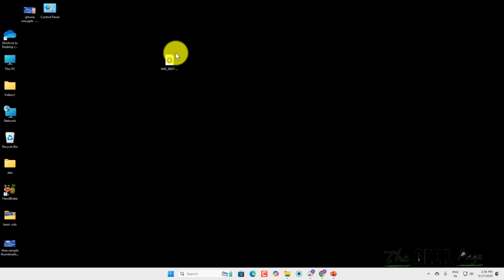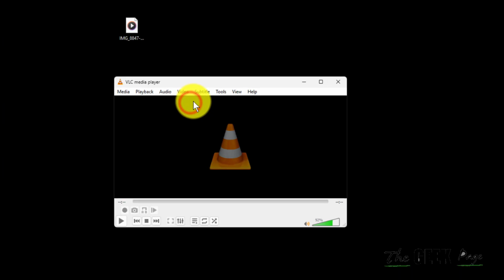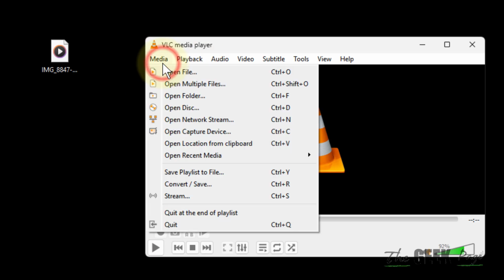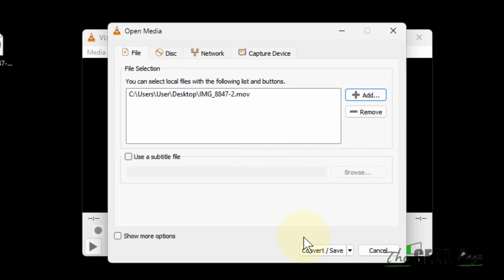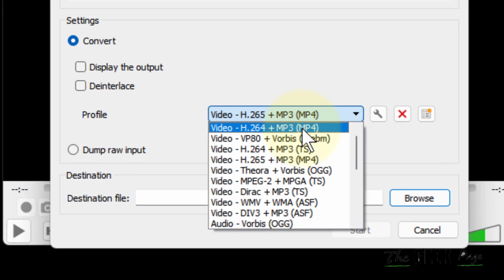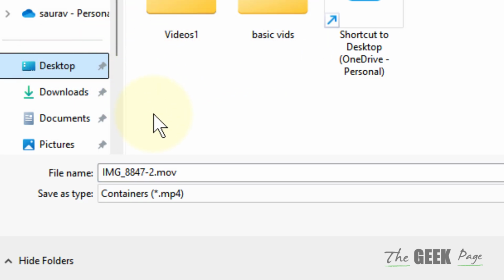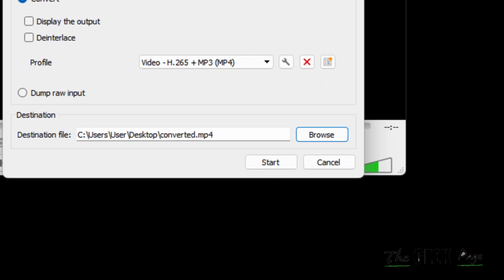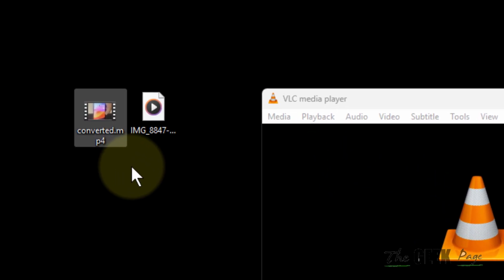Convert MOV to Mp4 using VLC on Windows 11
Convert MOV to Mp4 using VLC on Windows 11 without loss of qiality